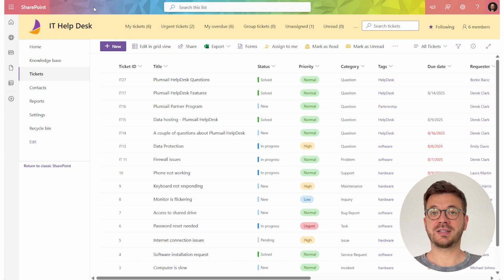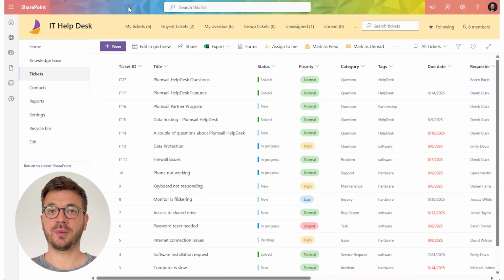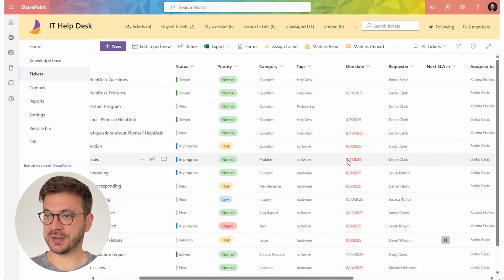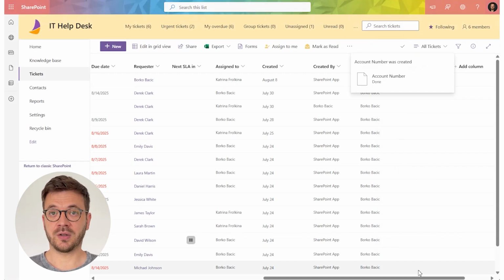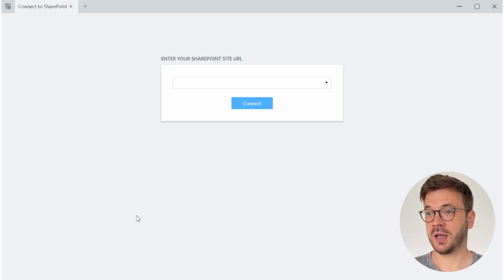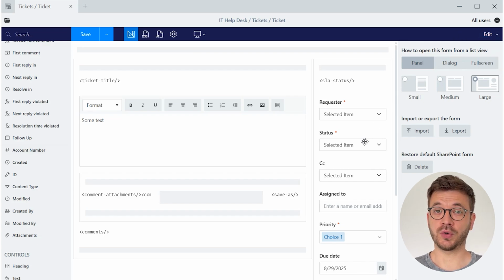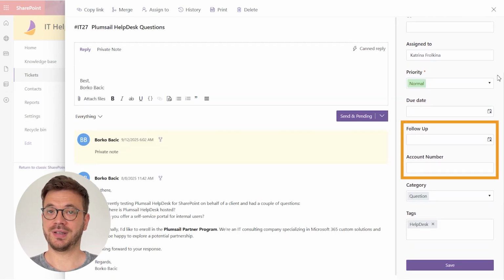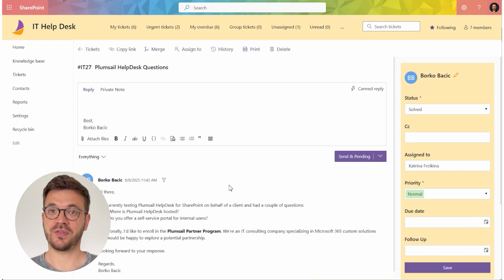How to customize ticket Form in SharePoint HelpDesk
This video shows how to customize ticket forms in Plumsail HelpDesk for SharePoint to match your team’s unique workflow. You’ll learn how to add custom fields like follow-up dates, account numbers, or order IDs directly to your SharePoint HelpDesk ticket form. We’ll walk through updating the ticket list, using the Plumsail Forms designer, and adjusting the form layout all without writing any code.

00:00 – Introduction: Customizing ticket forms in SharePoint HelpDesk
01:49 – Installing and opening Plumsail Forms designer
02:26 – Connecting the designer to your HelpDesk site
03:51 – Customizing form size and colors
04:03 – Saving changes and applying updates
04:16 – Free 30-day trial and next steps